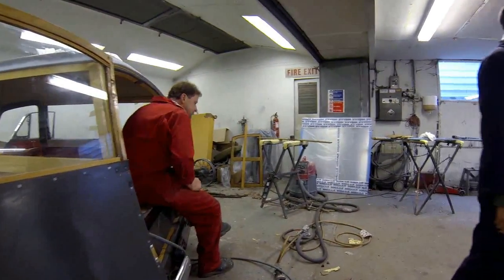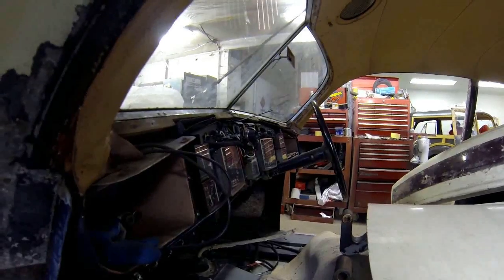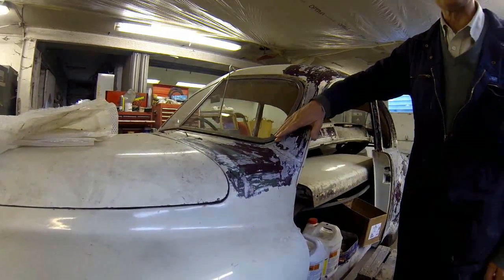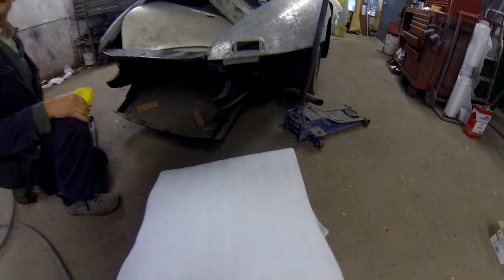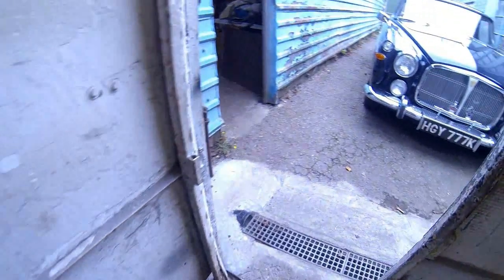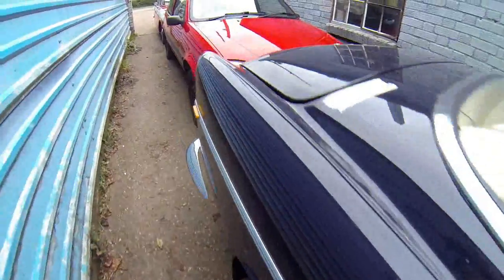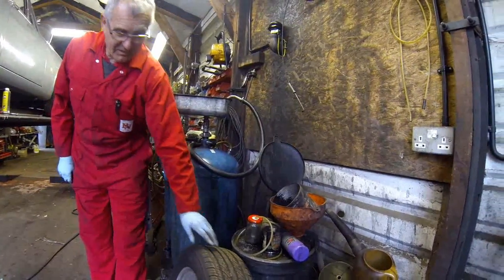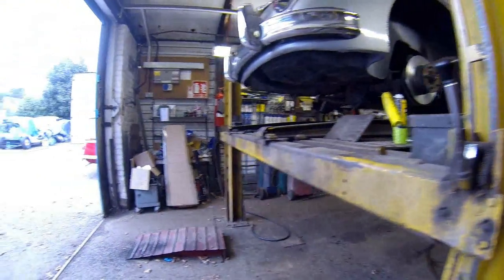I meet the owner of the Bristol and 'Brilliant Billy' is in the Traveller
Another visit to Bennicks motors after returning from Dubrovnik and I meet up with the owner of the fabulous Bristol who explains a some aspects of the car and its restoration which it seems he has completed himself - great job and the finished car should be fantastic, especially as he informs me that it will not be completed in the not so attractive white that it currently painted in